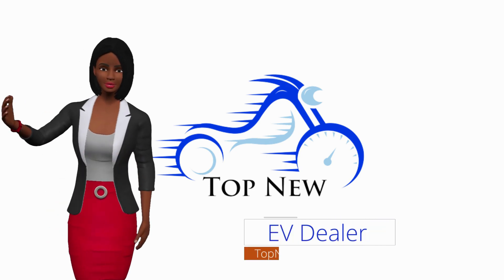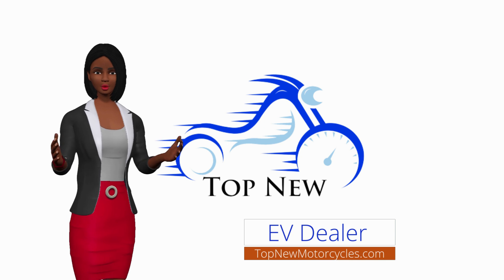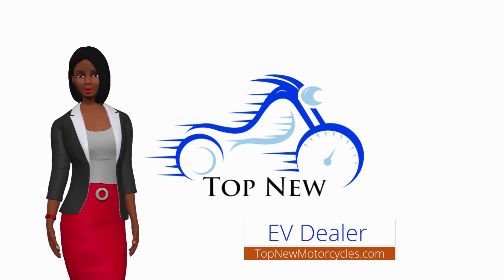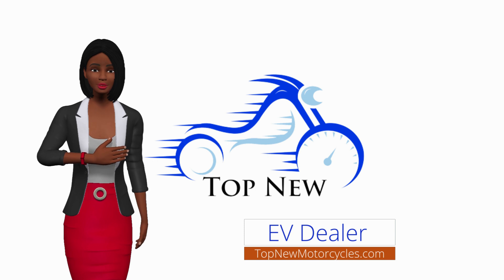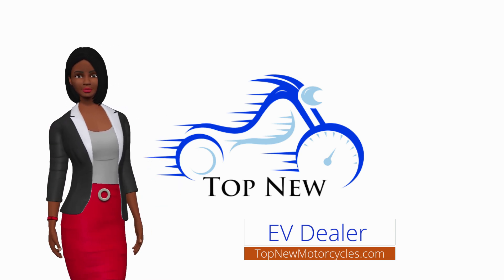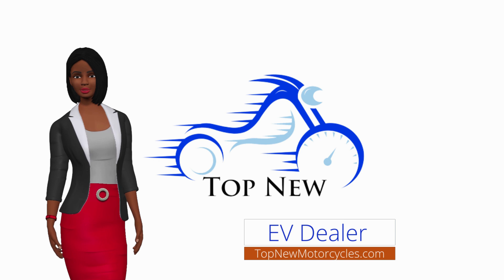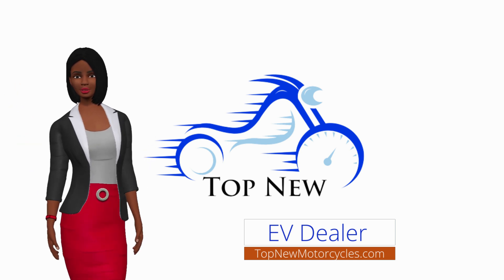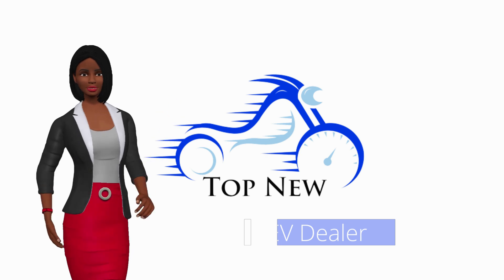Difference Between Driving a Gas VS Electric Car | Top New Motorcycles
Want to know the difference between driving a gas powered car vs an electric powered car?

Difference Between Driving a Gas VS Electric Car
learn Difference Between Driving a Gas VS Electric Car
find Difference Between Driving a Gas VS Electric Car
top Difference Between Driving a Gas VS Electric Car